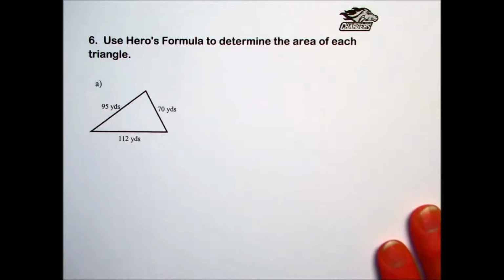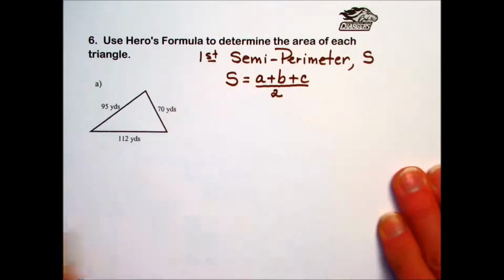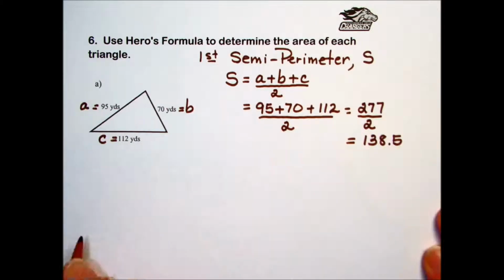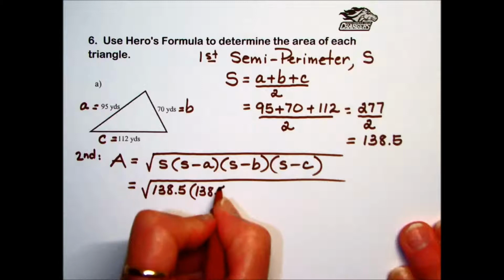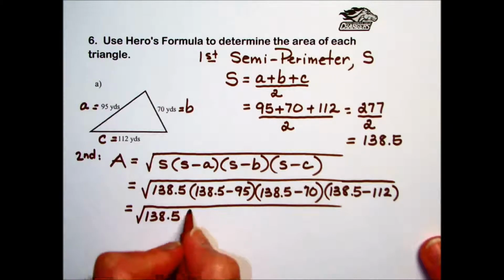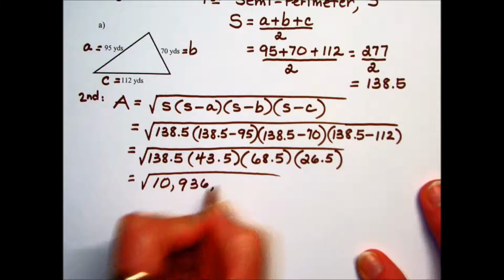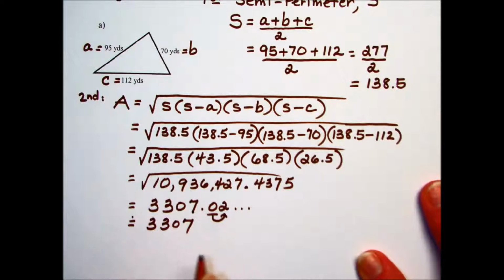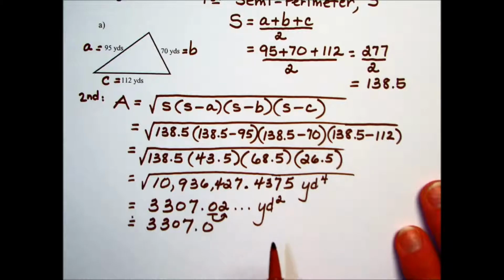College Math - Geometry Chapter Practice Set 9, “Hero’s Formula”.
Topic:  Learn how to apply Hero’s Formula to determine the area of a triangle.  Problem 6.) is discussed in this presentation.